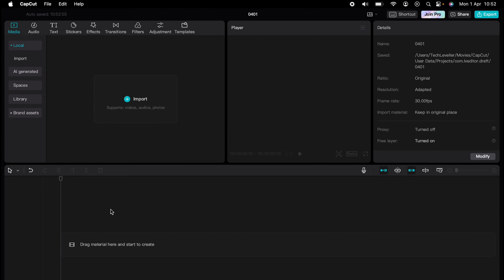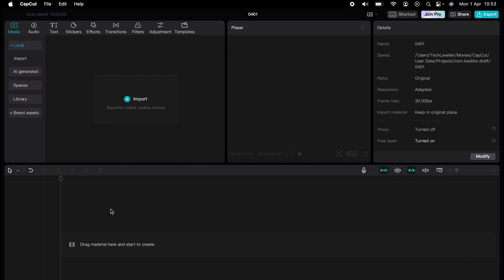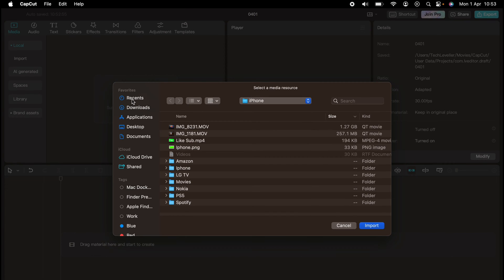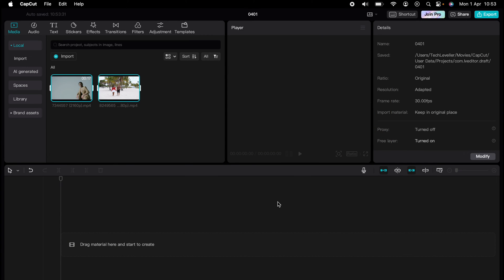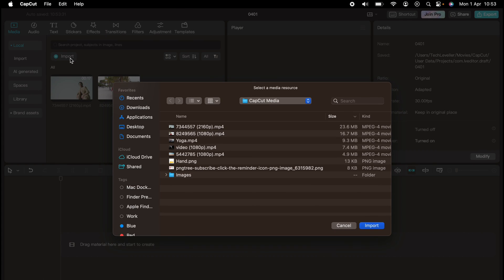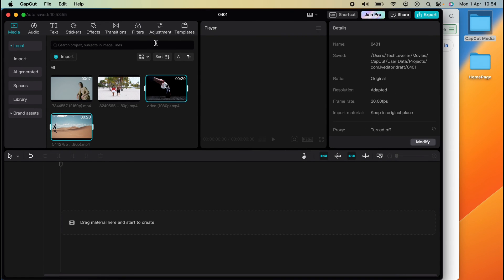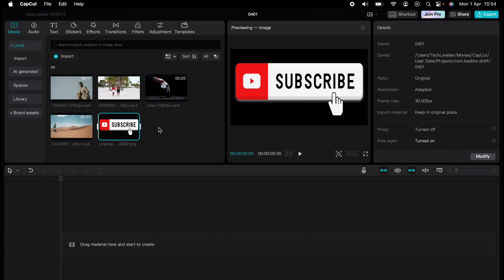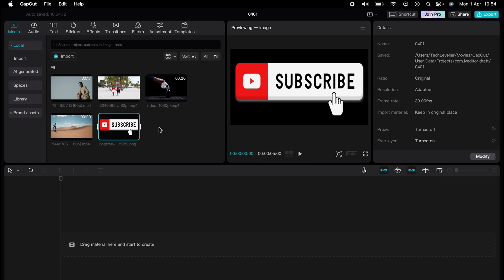How To Import Videos Into CapCut | All Media Files | Quick & Easy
If you want to learn how to edit your videos using CapCut, this is the video for you. I’ll be covering How To Import Videos Into CapCut so when you finish this video, you can get started editing right away.